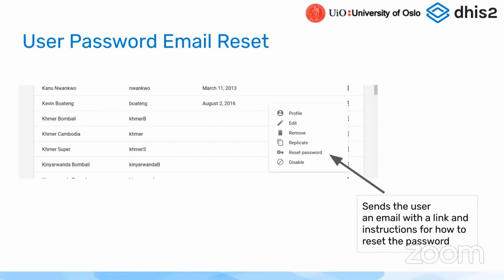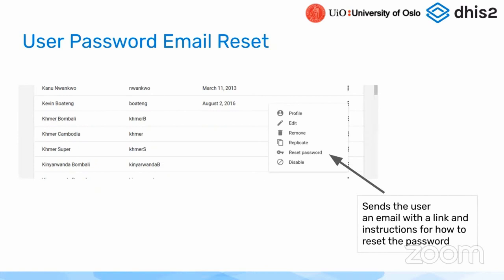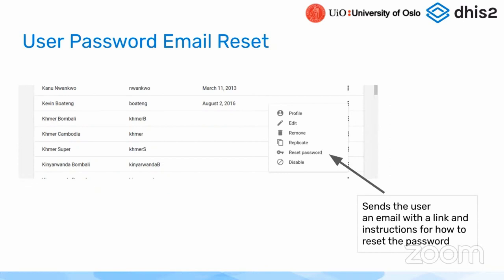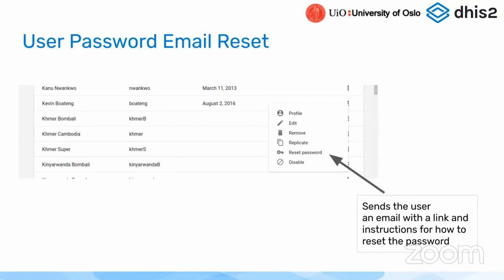DHIS v2.37 Platform - User Password Reset Email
Recording from a live demonstration of new features in DHIS2 version v2.37. This video demonstrates new User Password Email Reset features.